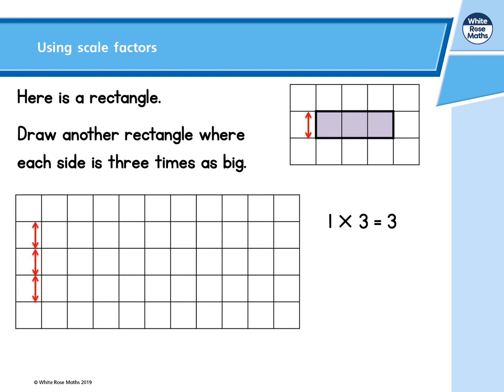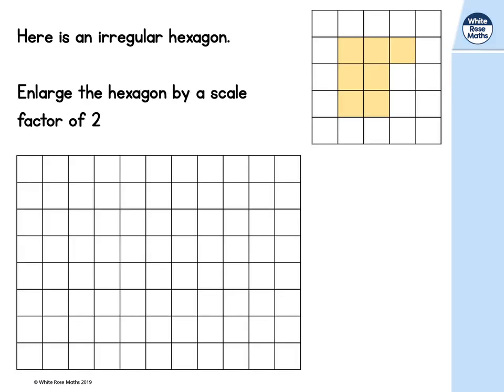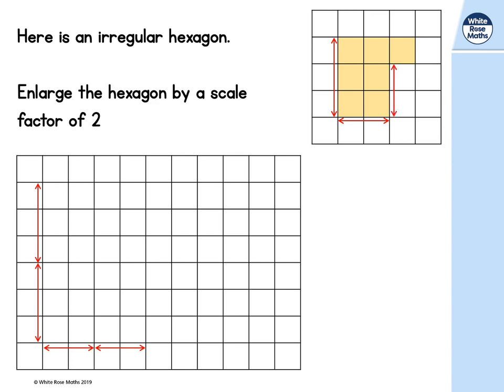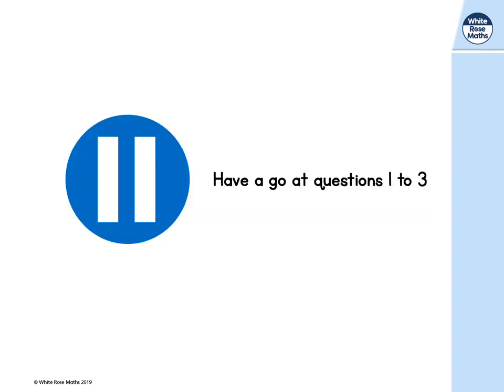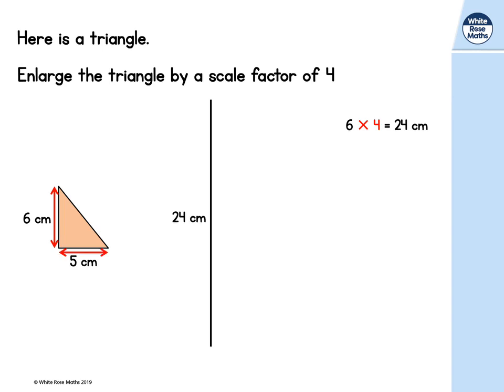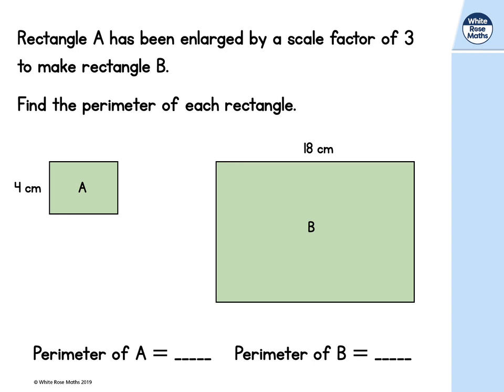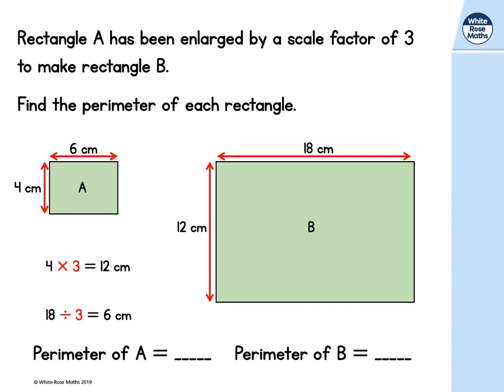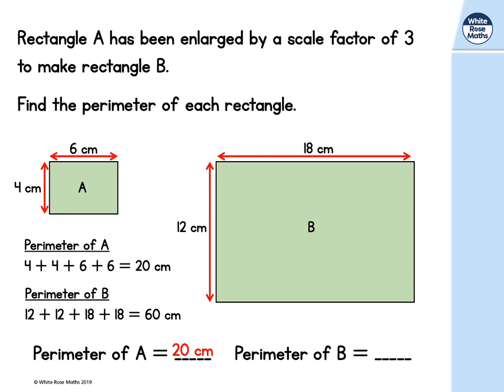Using scale factors